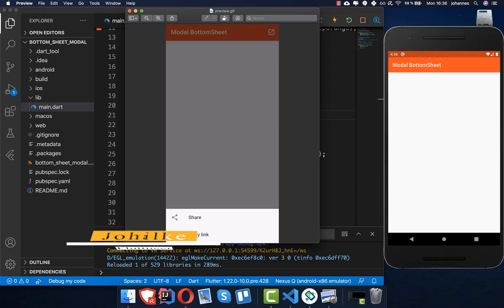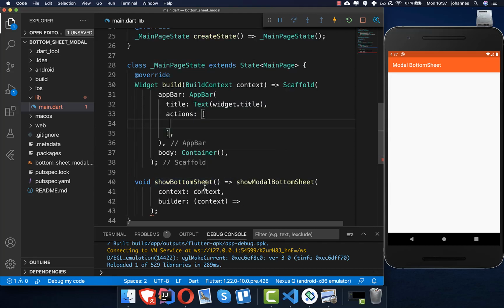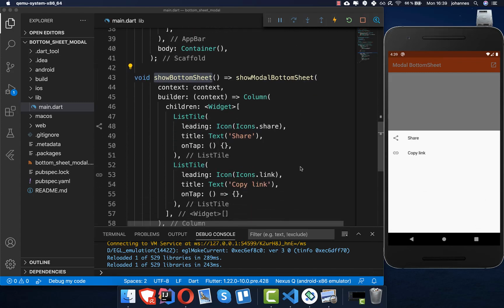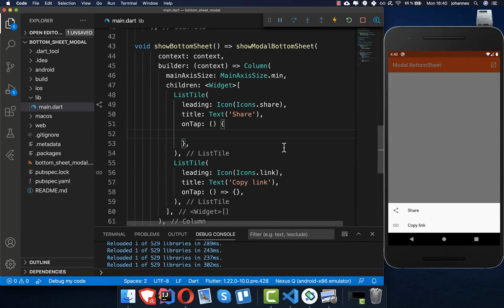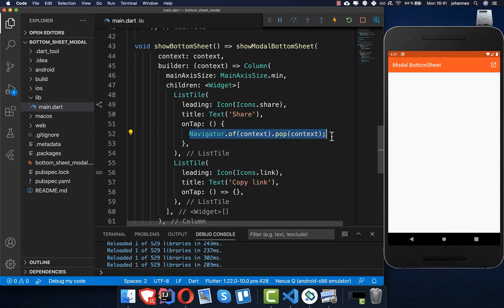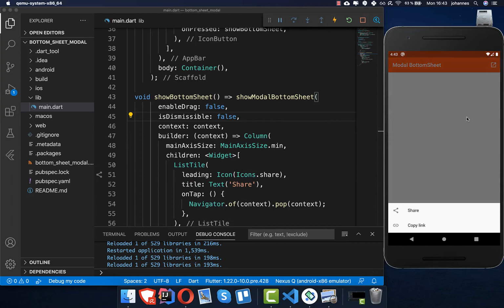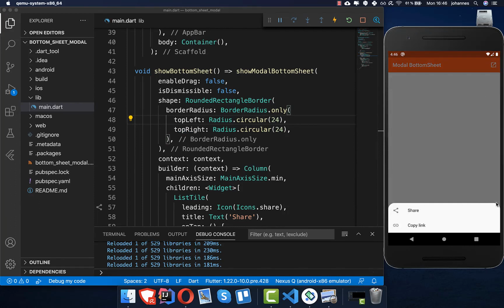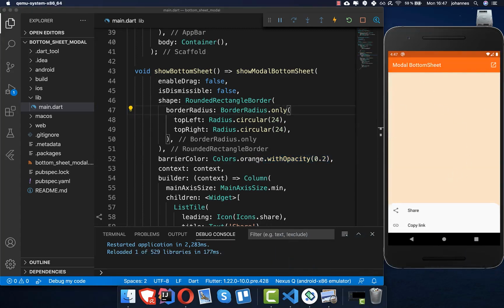Flutter Tutorial - Modal Bottom Sheet - Rounded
Create a flexible rounded bottom sheet for your Flutter app.